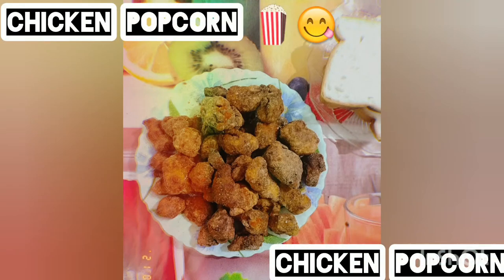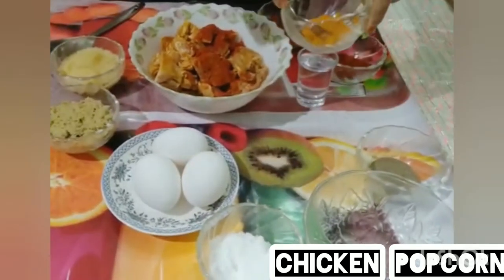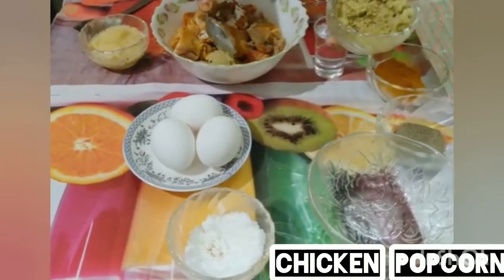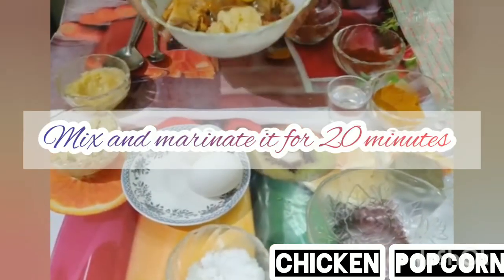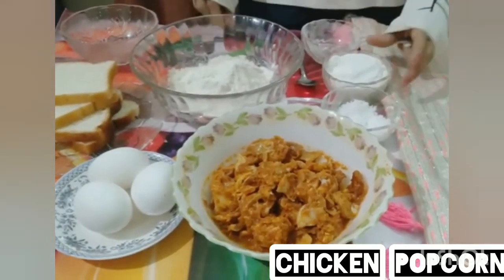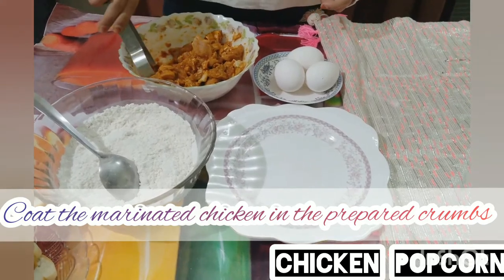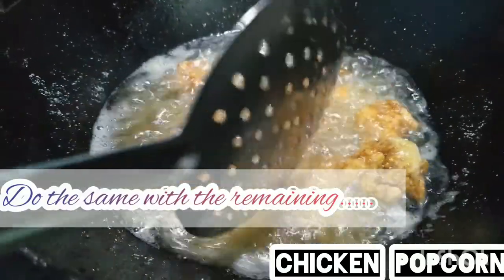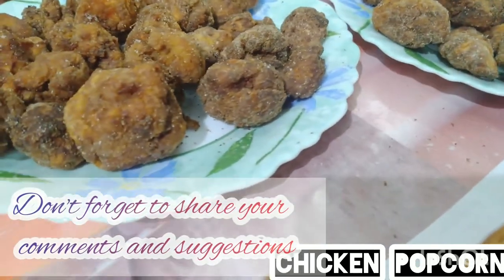Chicken popcorn / Kids special / Popcorn in a new style / Very quick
Heyyy guys 😘😘
What's up!!💖
Do try out this Yummy chicken popcorn 🍿
It's very easy and turns out really nice ❤️👌👌
Thank youuu guys 😍😍
Keep watching 😘😘